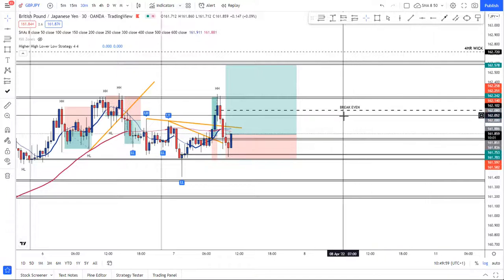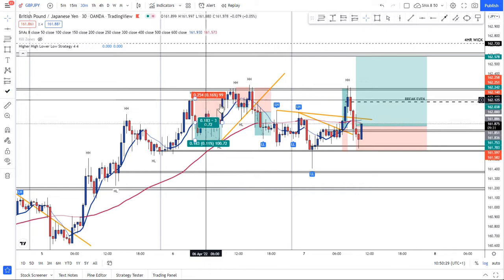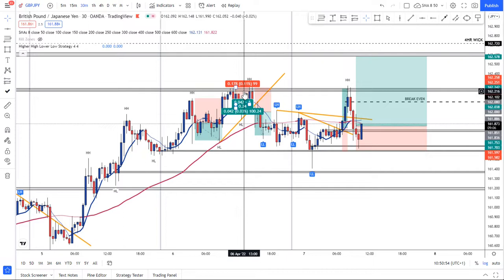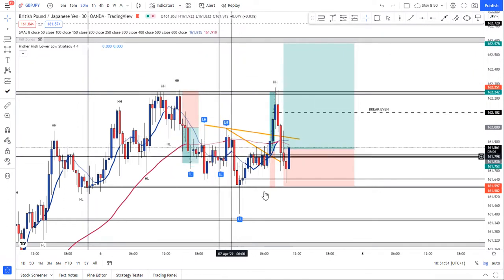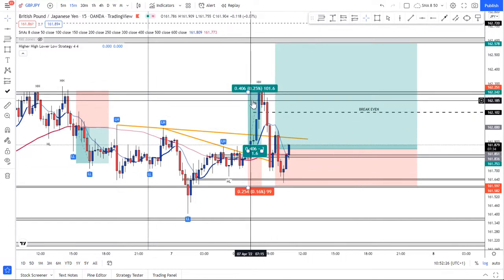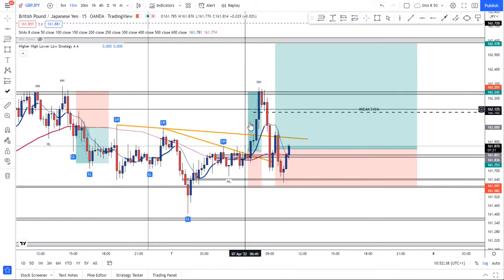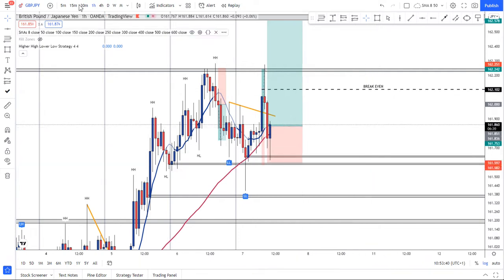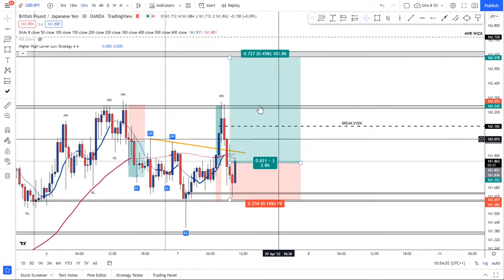GBPJPY Daily Forex Forecast 07 April 2022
Daily forex forecast for GBPJPY today on Thursday 07/04/2022
Look at levels drawn possible Targets, top down analysis, entry technique, trend line breaks and weakness of price. Winners Losers, Clean Charts.

any questions you have leave in the comments below